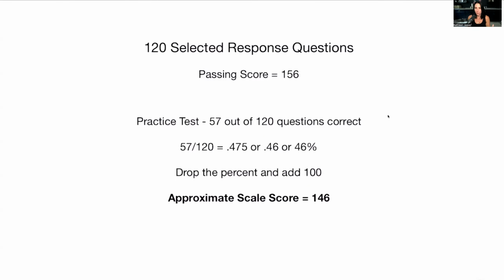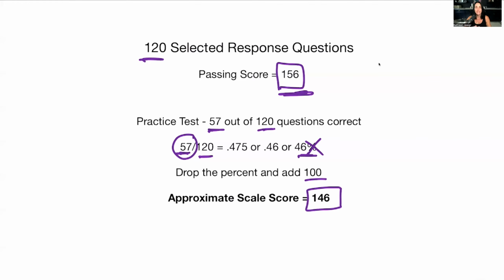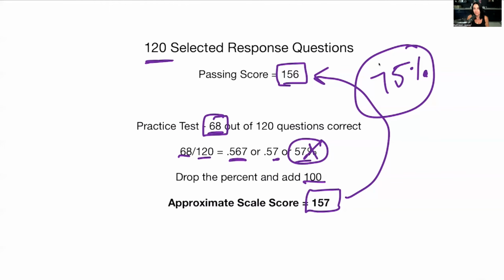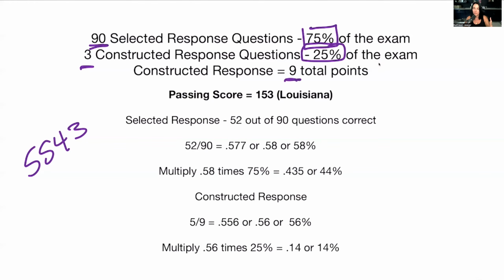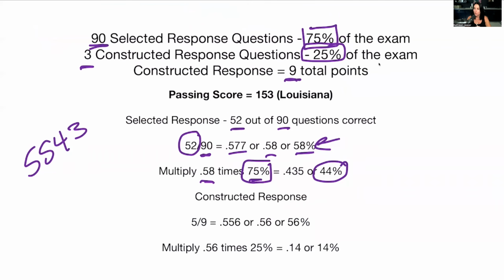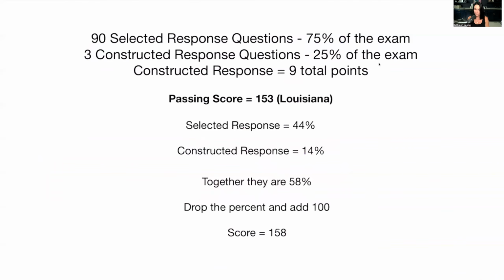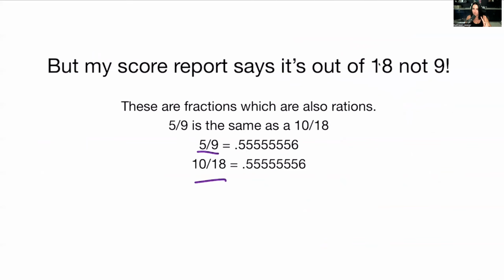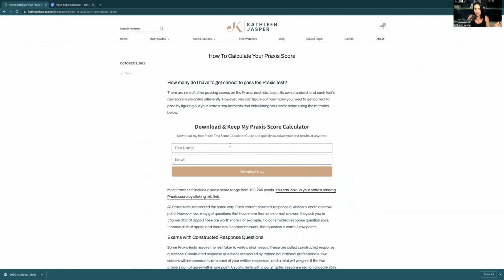How To Calculate Your Praxis Score | Raw Score vs Scale Score | Kathleen Jasper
In this video, I show you how to approximate your scale score from your raw score on your practice tests. This is NOT an exact science. However, it will help. I also go over how to do this when you have a constructed response section on your exam.

To get my score calculator go to this blog and fill out the form